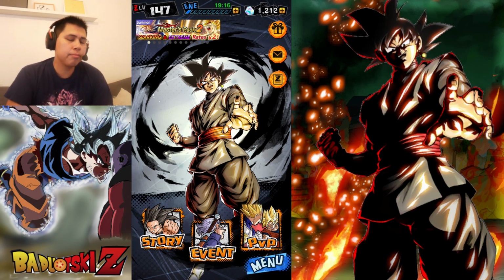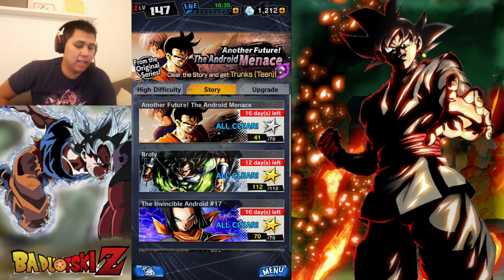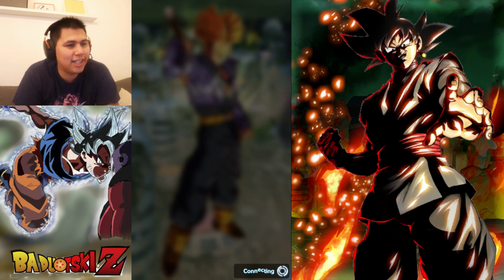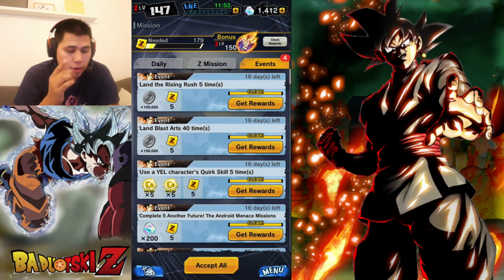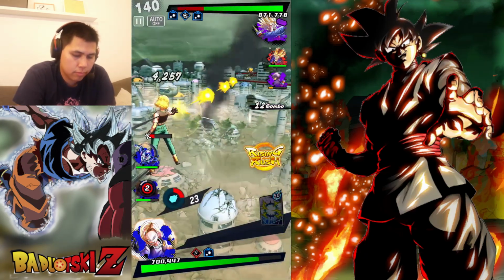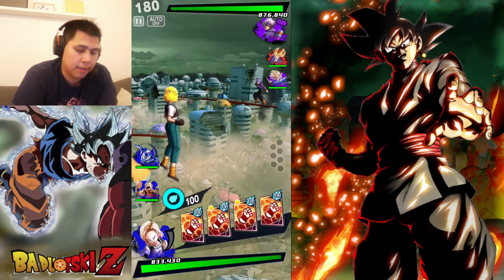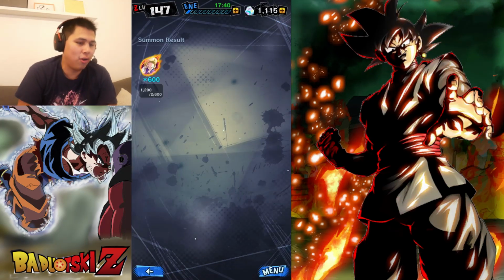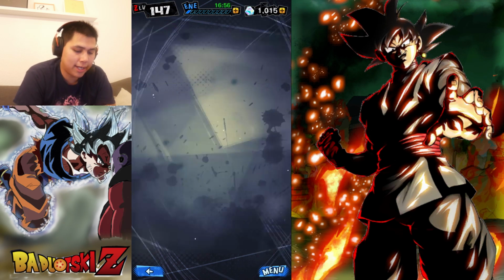Future Saga event! Rising Rush fails | Dragon Ball Legends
Future Saga - Legends is pretty annoying.